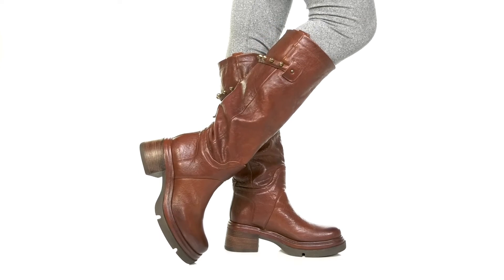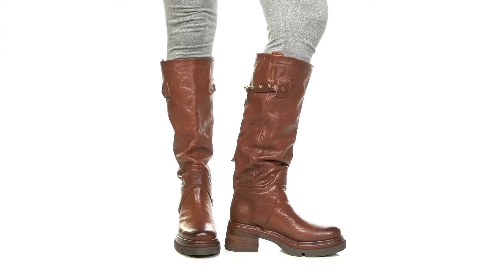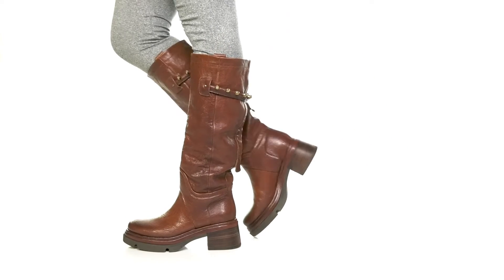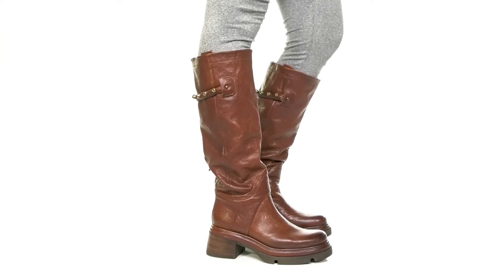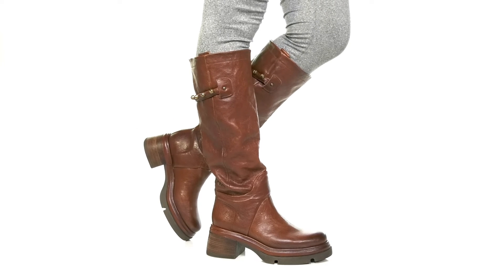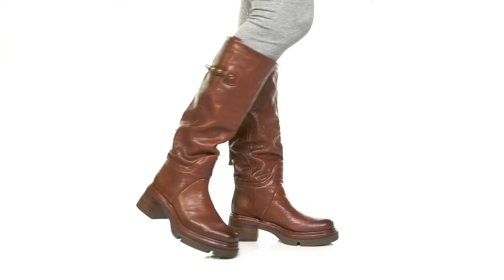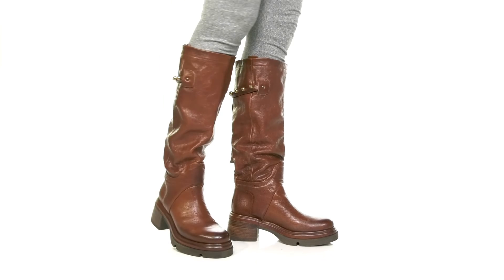A.S. 98 Elton SKU: 9846617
Take every step in style and comfort wearing the chic A.S. 98 Elton Boots.
Leather upper.
Leather lining and insole.
Pull-on closure.
Pull straps.
Knee-high boots.
Block heel.
Almond toe.
Synthetic outsole.
Imported.